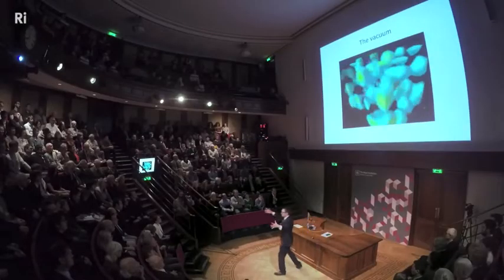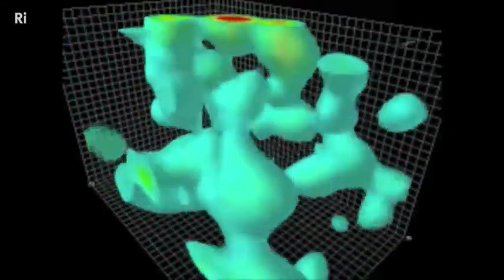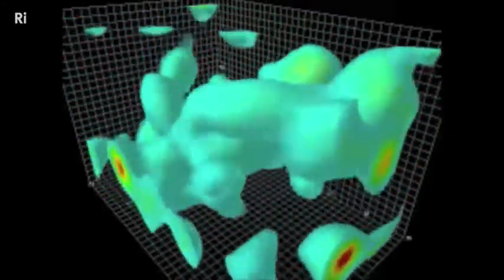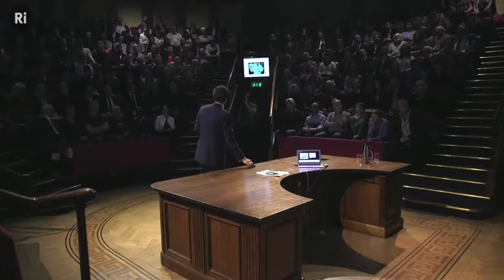Quantum Fields – Our Eternal Self for YouTube 960x540